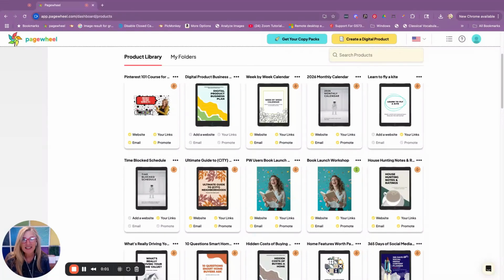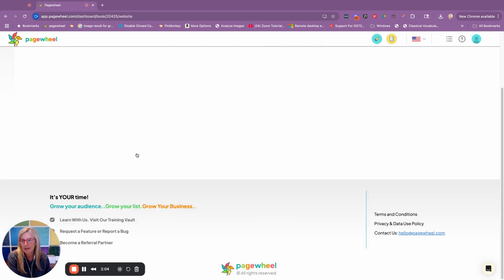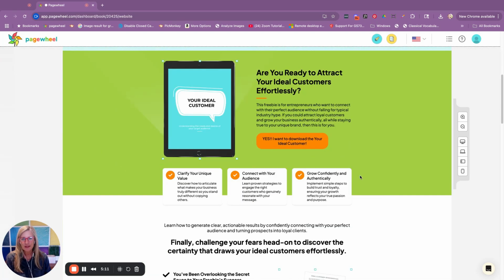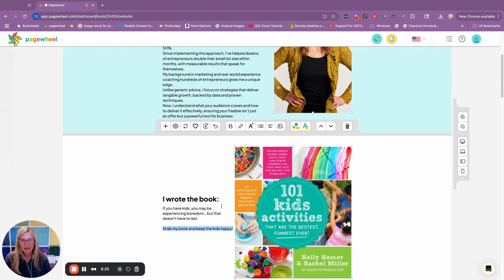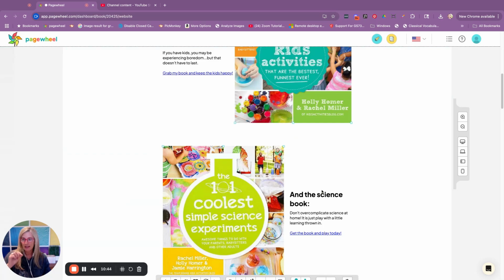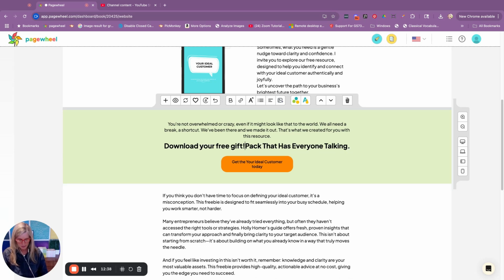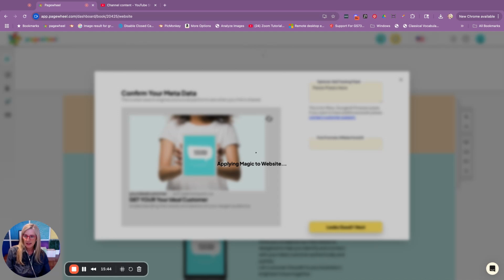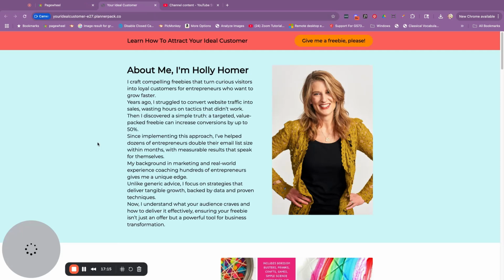Make a Link in Bio/Feature Page/List Page with Free Gift to Build Your LIst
Join Holly Homer from Pagewheel as she creates a quick and easy link-in-bio page that could be used as a website, feature page, link page or more that also has an opt-in.  This process shows how to take an existing opt-in and alter it to this type of page, but you could start from scratch making your opt-in download in Pagewheel as well.  Quick and easy!  Don't overthink this.